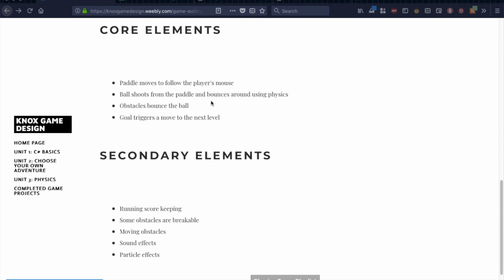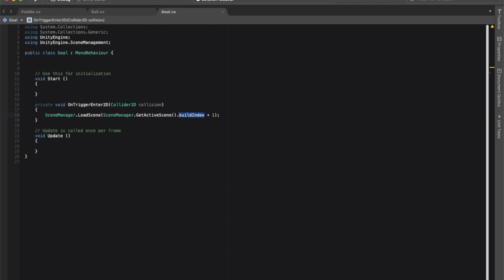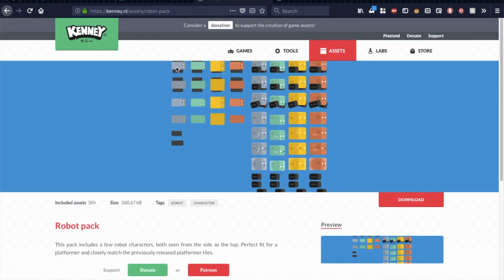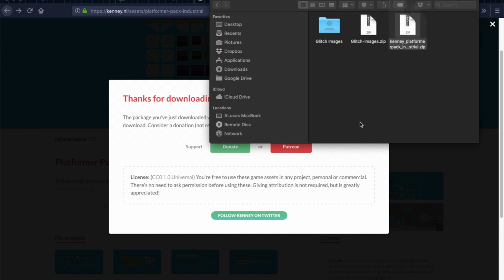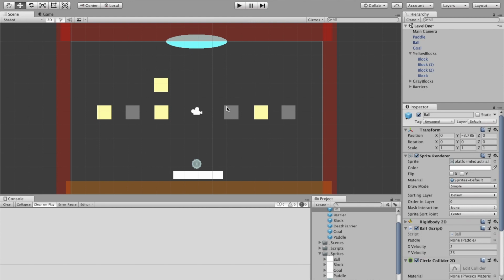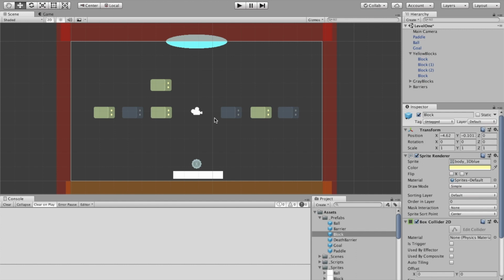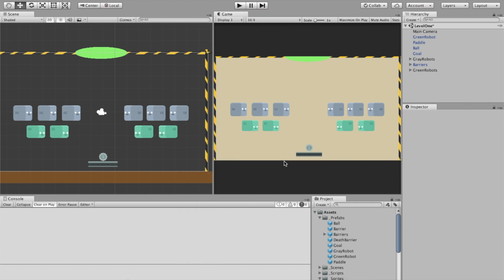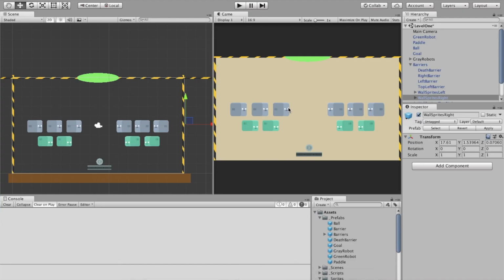Physics Game - Part 5 - Replacing Sprites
Topics covered: OnTriggerEnter2D, changing sprites, adjusting colliders